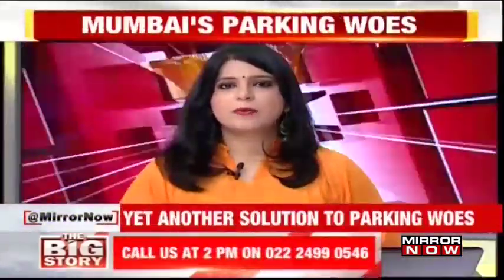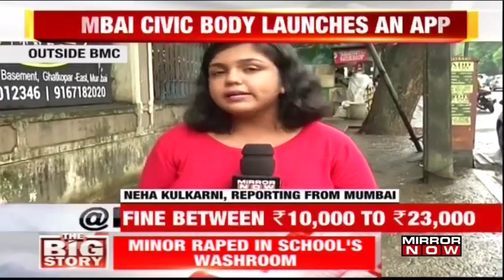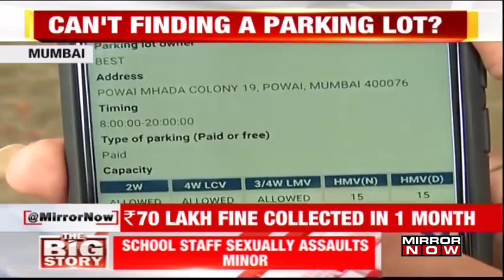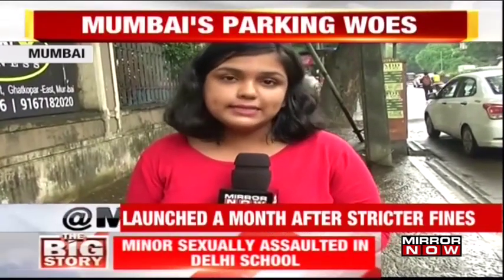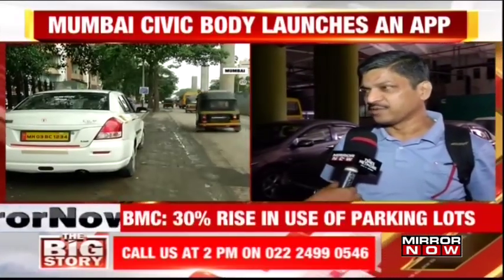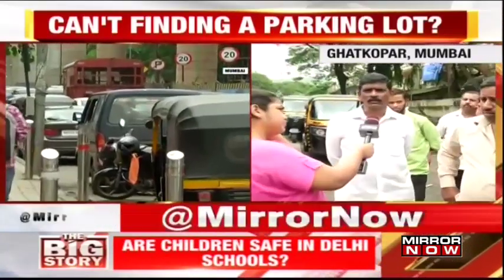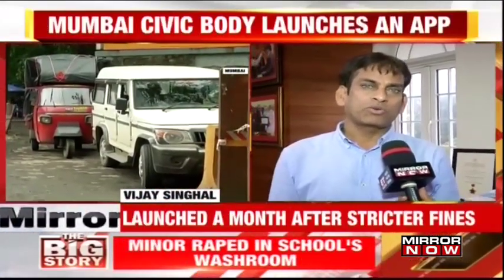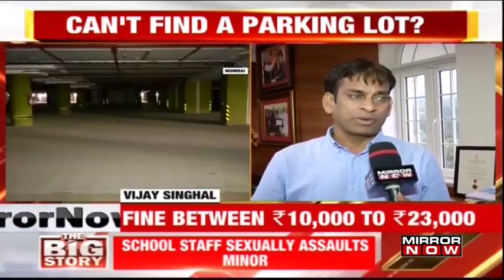BMC launches a parking lot locator App to locate parking space to guide to nearest parking lot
Can’t find a parking lot? In an attempt to discourage illegal parking, BMC  has launched a parking lot locator App to help locate parking space within 0.5 kilometres. Mirror Now's Neha Kulkarni gets us more details. Listen in!